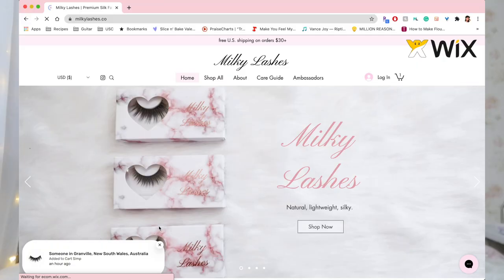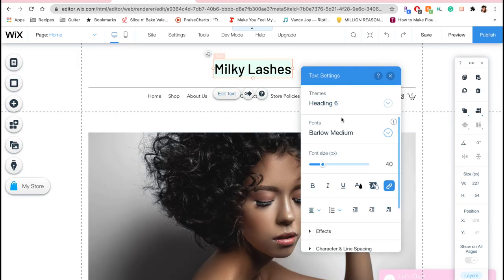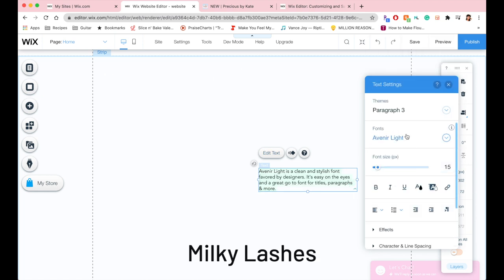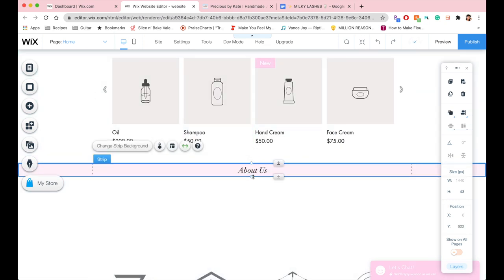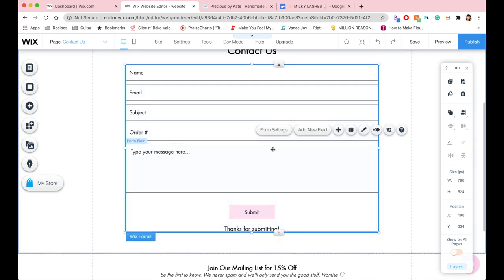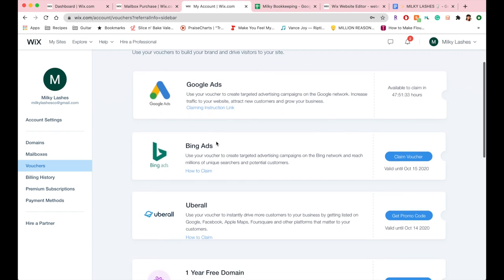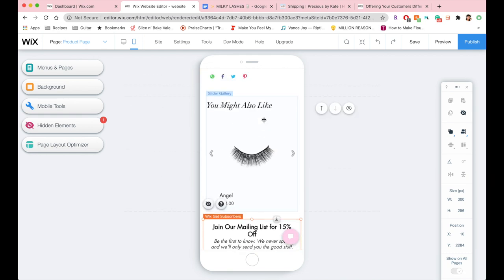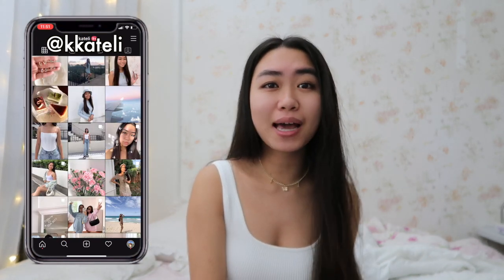How to Make an Online Store - eCom Tutorial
Today, I’ll be showing you a full tutorial on exactly how I create my own online store using Wix. I am making a site for Milky Lashes, my new business selling cruelty-free, lightweight, and subtle silk false eyelashes. This is a walkthrough on how to set up an e-commerce store and all the features you can add to make the site more user-friendly. The topics I'm highlighting are setup, choosing site colors and fonts, Instagram feed, member's area, site search bar, subscribe form linked to automated emails, favorites wishlist, sales pop, and a related products gallery.

~ Timestamps ~
0:31 create your Wix account and site
1:04 edit your theme colors
1:32 upload your own font
2:01 add site search bar
2:37 save your font theme
3:12 add member's area
4:11 sync and show Instagram feed
4:16 add a subscribe form (join our mailing list)
4:50 linking an automated email to form
5:30 add your store products
6:28 set up payment methods
6:37 get free site domain
6:59 shipping region
7:14 add Favicon
7:23 add favorites wishlist
7:34 add related products gallery
7:52 view and edit mobile site
8:02 add sales pop

💖 MILKY LASHES
   ➭  Silk eyelash store created by my best friend and I! Handcrafted silk fiber eyelashes that are natural, wispy, and enhance your natural beauty. Designed to suit all eye shapes and lids.

👼🏻 P r e c i o u s   b y   K a t e
   ➭  my handmade jewelry store!

✨Lash Serum
✨Matcha Green Tea
✨Vlogging Tripod
✨Self-Timer Tripod
✨Canon G7x Camera

🍒 GET PAID TO SHOP! (Free $30 when you sign up with my link) I’ve made over $1000 from cash back already. Stores include Sephora, Levi’s, Urban Outfitters, Princess Polly, Nike, Adidas, Lululemon

| ‭‭Psalms 34:8 NIV | “Taste and see that the Lord is good; blessed is the one who takes refuge in him.”

🎵 music
Trees and Lucy -

💌 Kate Li
USA

What’s your name? Kate
What’s your Instagram? @kkateli
How old are you? 18
What grade are you in? freshman at USC
Where do you live? Honolulu, Hawaii
What ethnicity are you? full Chinese
What did you use to film + edit? Canon G7x II Fotopro vlogging tripod Final Cut Pro